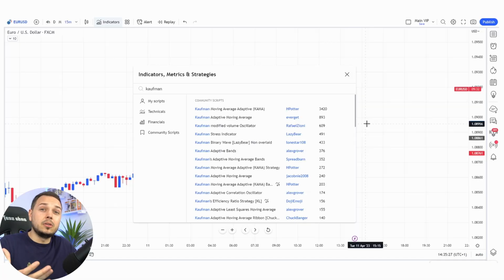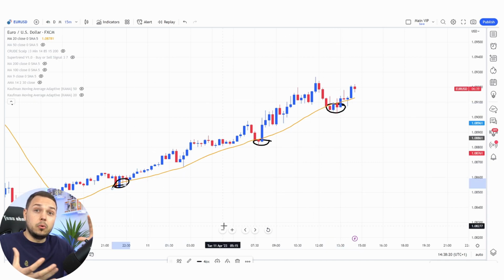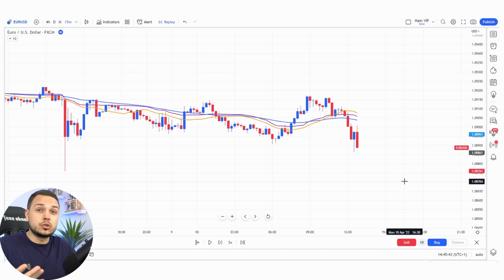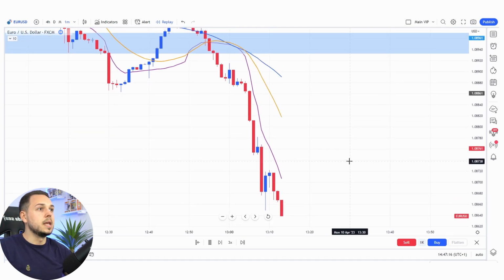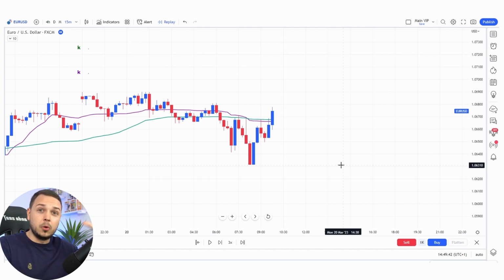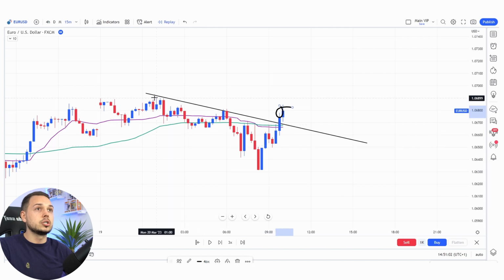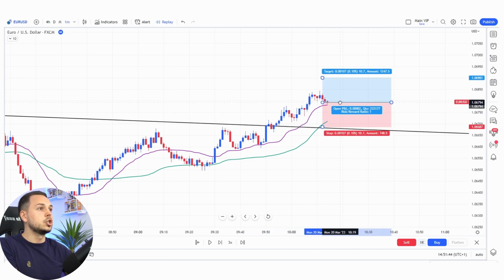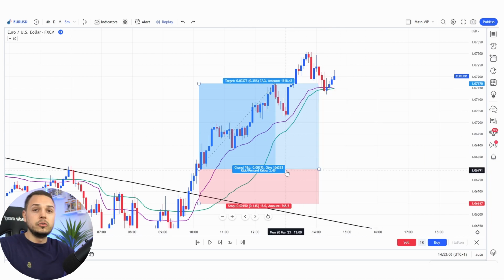Unlock 50% Growth with a Trading Strategy I Almost Kept Secret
Uncover the surprising power of the Kaufman Adaptive Moving Average (KAMA) with this lighthearted trading strategy that led to 50% account growth on lower timeframes! In this video, we'll explore trading on 1-minute, 5-minute, and 15-minute charts using EURUSD and other major currency pairs.

In today's video, you'll learn:
🔸 The unexpected potential of the KAMA trading strategy
🔸 How KAMA can outperform traditional moving averages (20-period and 50-period) in volatile market conditions
🔸 The importance of multiple timeframe analysis and price action for accurate trading decisions
🔸 Breakout trading techniques for maximizing profits
🔸 Forex trading tips, including risk management and setting take profit and stop loss levels
🔸 Identifying powerful candlestick and chart patterns for increased trading success

Dive into the world of Forex trading with this unique and effective approach to trend trading, scalping, and more. Discover how this strategy could potentially boost your trading performance across various currency pairs.